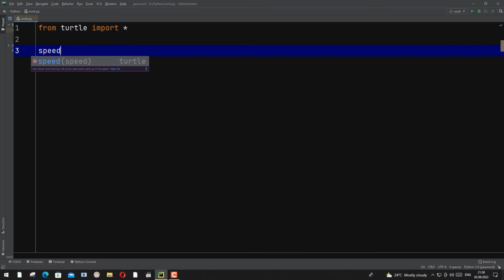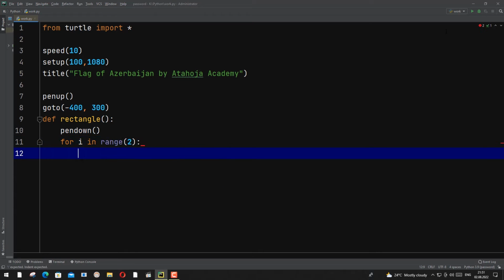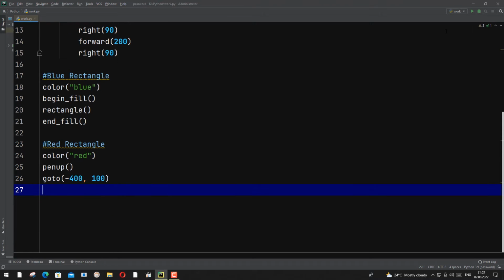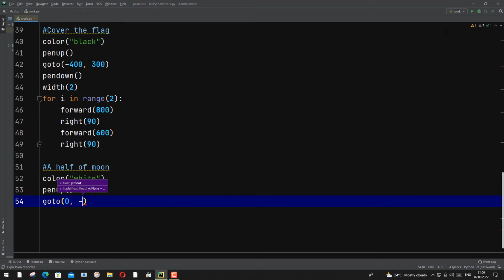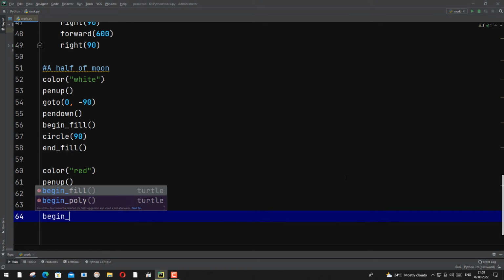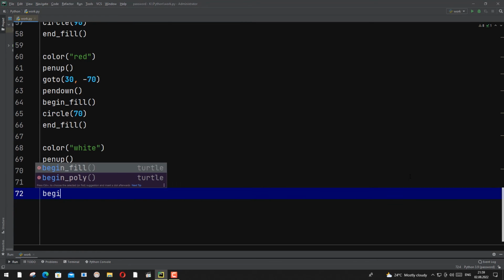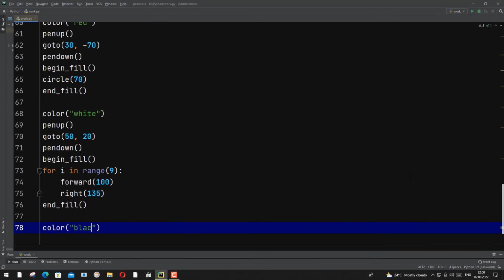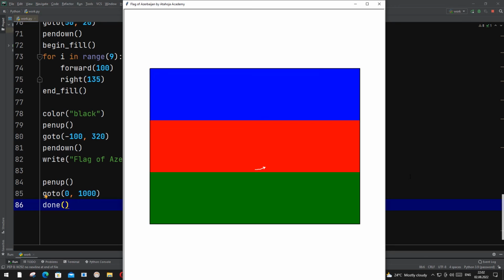Azerbaijan flag Python tutorial for beginners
How to make a flag of a Azerbaijan. Turtle GUI in Python

Timeline:
00:00 - Atahoja Academy
00:13 - Introduction
00:28 - Start coding
00:42 - Create rectangle function
00:57 - Corolful rectangles
01:19 - A half of moon
01:56 - A geometric shape
02:21 - Writing a text
02:34 - Run code
02:50 - Finish